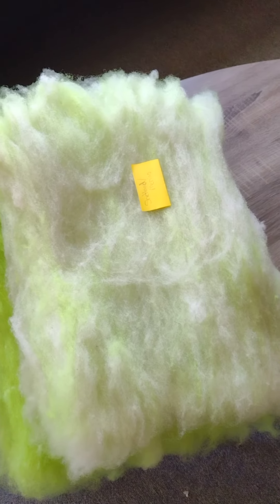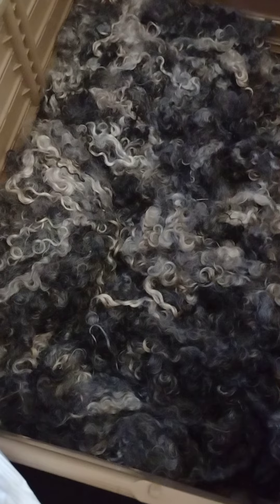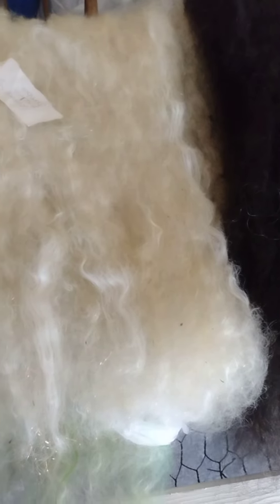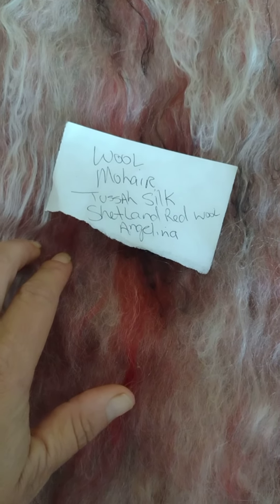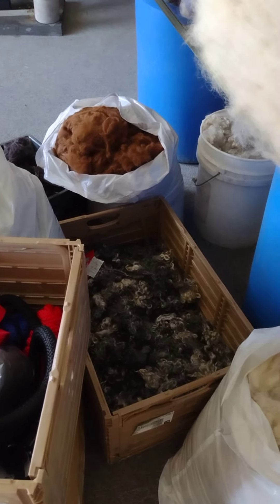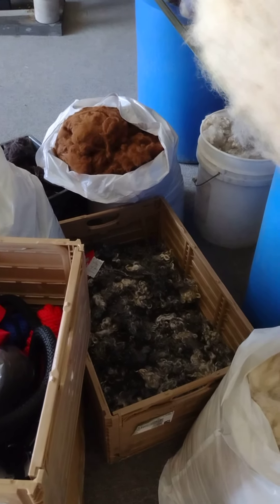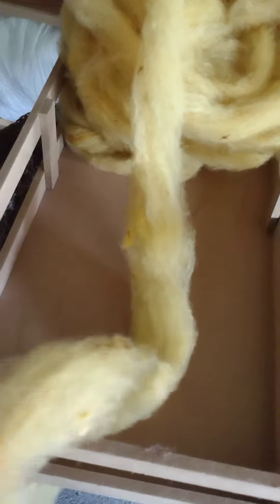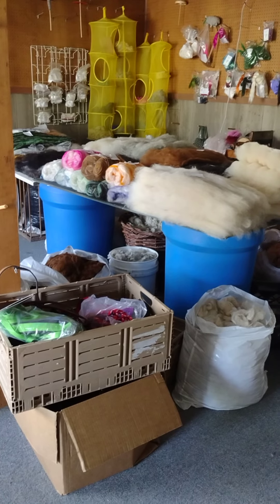I'm back ! fiber share